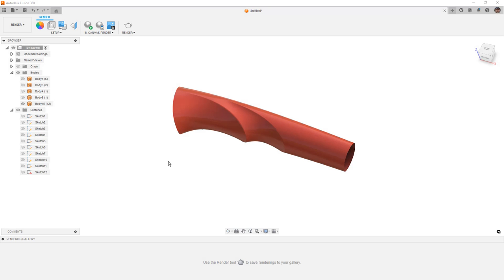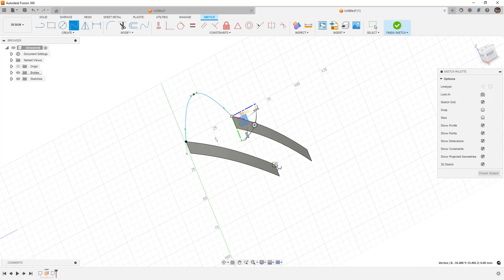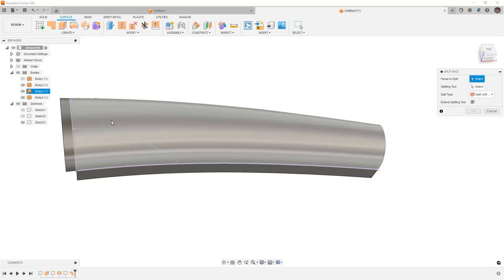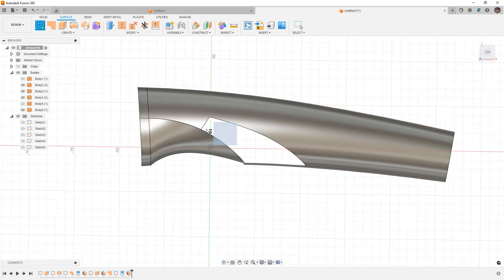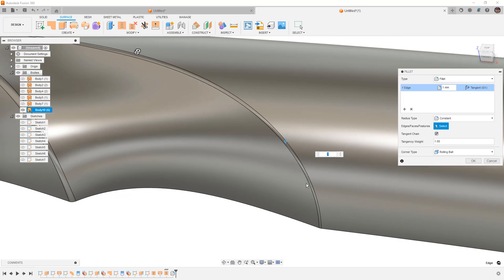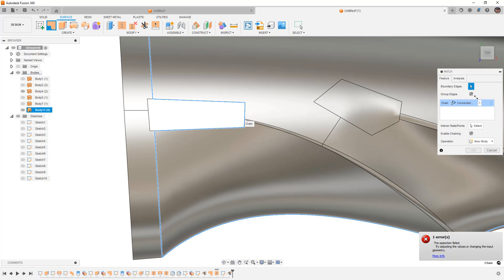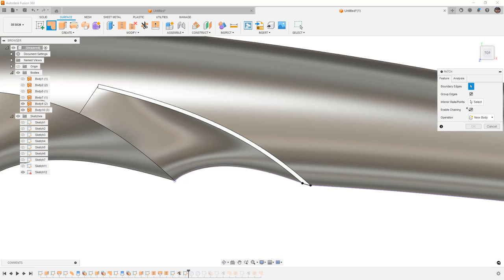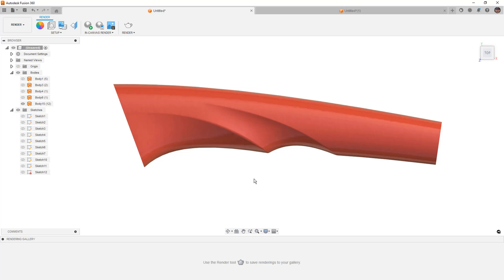Surface Mastery Part 16 - How To Create A Complex Handle With Fading Details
In this video we are going to dive back into surfacing and look at a few approaches to create a complex handle with cutaways and reliefs.  We will start from scratch so there is no supplied dataset.